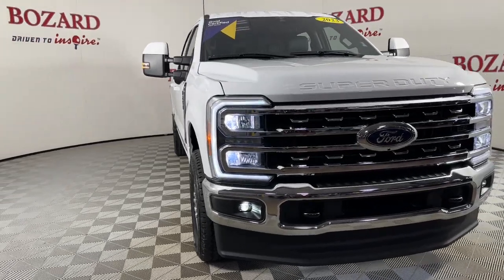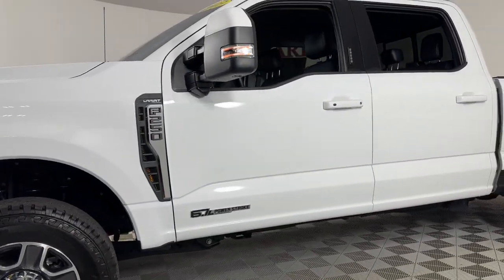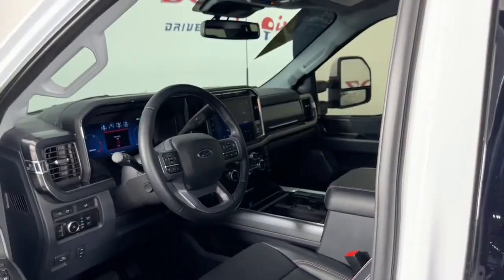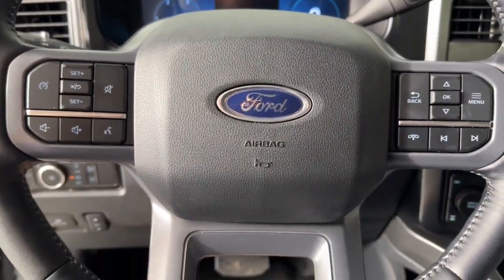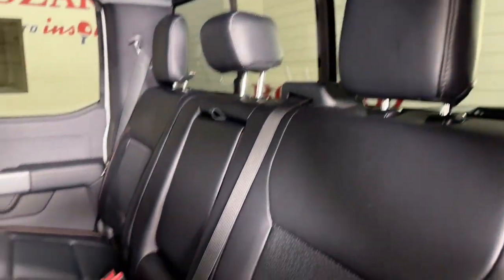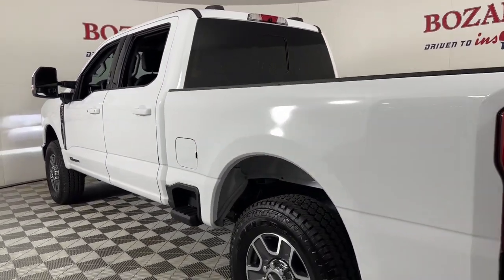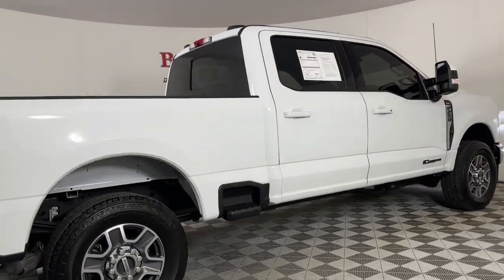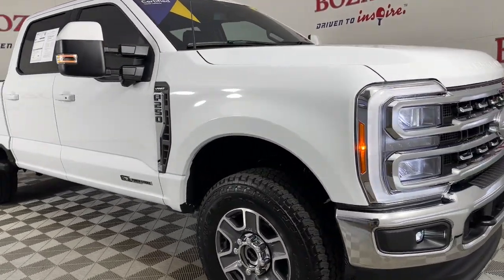2023 Ford F-250SD Jacksonville, Daytona Beach, Orlando, St. Augustine, Near Me FL 233730A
Oxford White Used 2023 Ford F-250SD Lariat available in Jacksonville, Florida at Bozard Ford Lincoln. Servicing the Daytona Beach, Orlando, St. Augustine, Near Me, FL area.

Thank you for taking the time to look at this dependable 2023 Ford F-250SD ***OUR GREAT PRICE IS JUST THE BEGINNING***brbrOxford White 2023 Ford F-250SD Lariat Power Stroke 6.7L V8 DI 32V OHV Turbodiesel 10-Speed Automaticbrbr4WD ABS brakes Alloy wheels Compass Electronic Stability Control Front dual zone A/C Heated door mirrors Heated front seats Heated rear seats Illuminated entry Low tire pressure warning Navigation System Remote keyless entry Traction control.br4WDbrCertified. Ford Gold Certified Details:brbr * Warranty Deductible: $100br * 172 Point Inspectionbr * Powertrain Limited Warranty: 84 Month/100000 Mile (whichever comes first) from original in-service datebr * Roadside Assistancebr * Limited Warranty: 12 Month/12000 Mile (whichever comes first) after new car warranty expires or from certified purchase datebr * Vehicle Historybr * Transferable Warrantybr * and 22000 FordPass Rewards Points to use toward first two maintenance visitsbrbrbrOdometer is 2792 miles below market average!brbrbr***VISIT US ONLINE OR CALL FOR MORE INFORMATION***